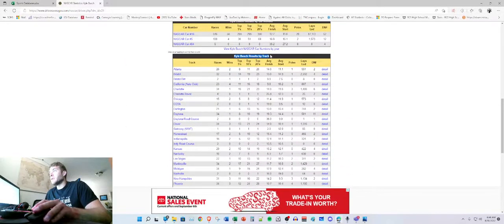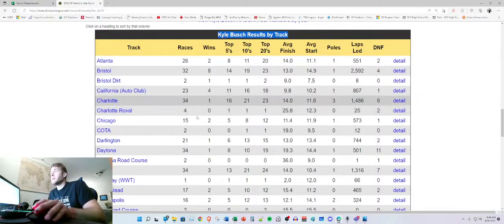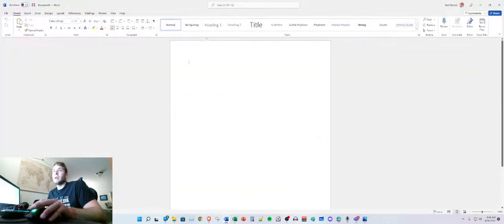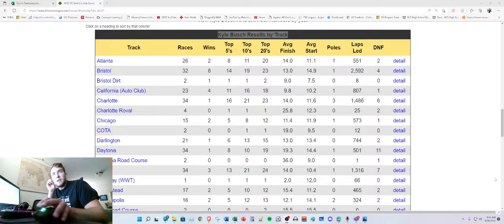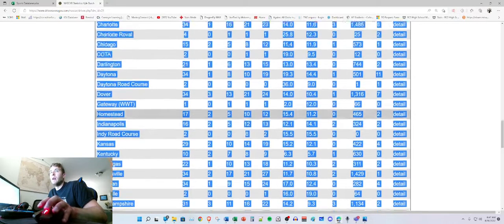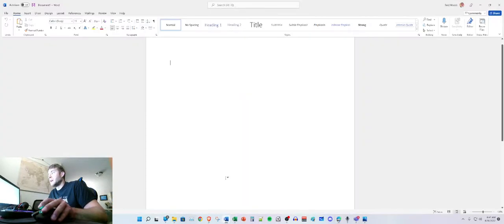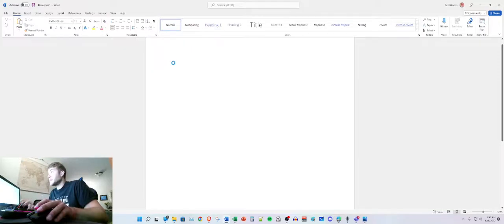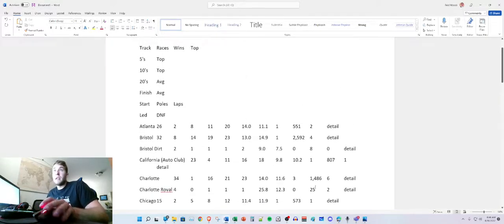Sports Statistics: Creating a CSV File